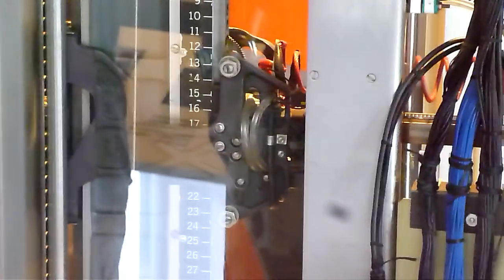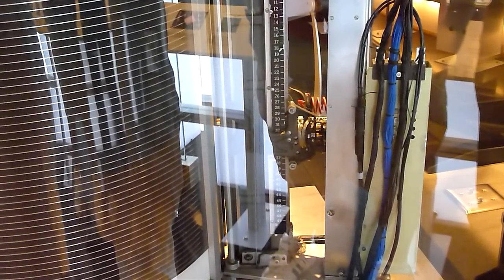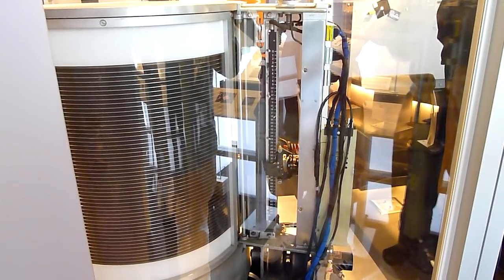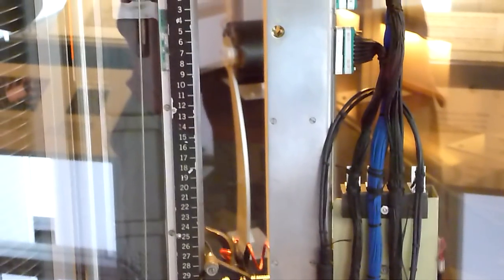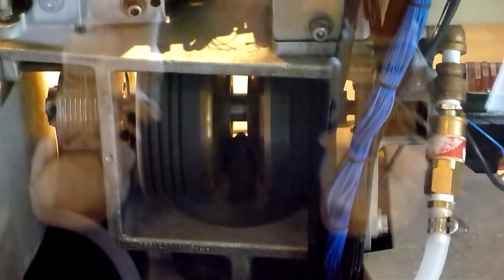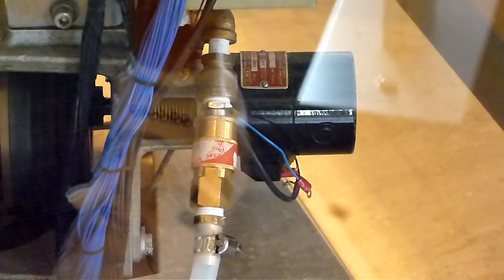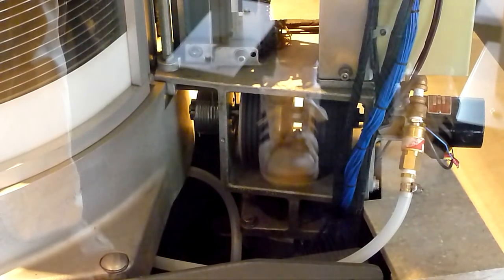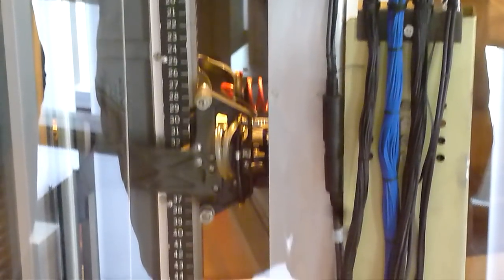A rudimentary hard disk from the 1950s, still working.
At the Computer History Museum in Palo Alto, California. All of the data was in tact! Storage capacity was 5MB.